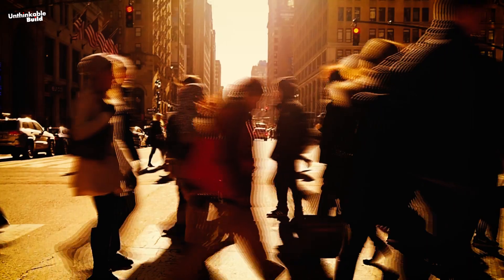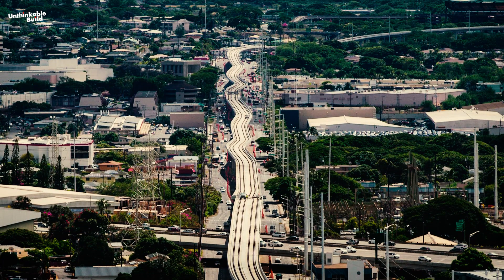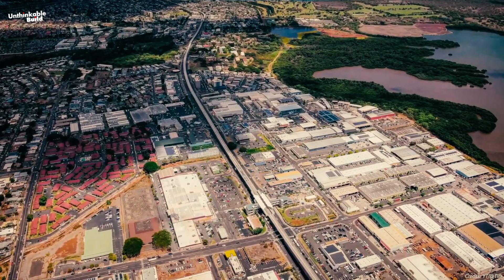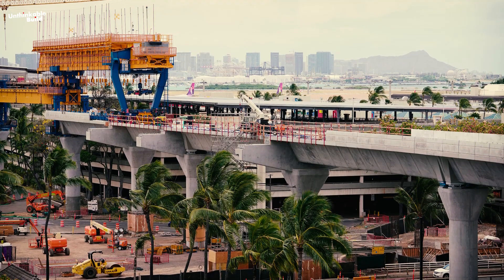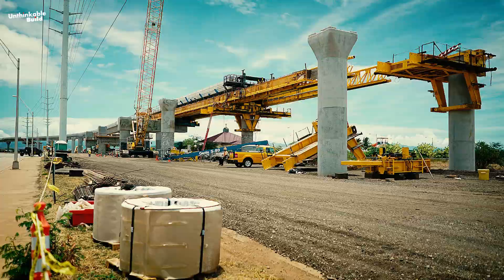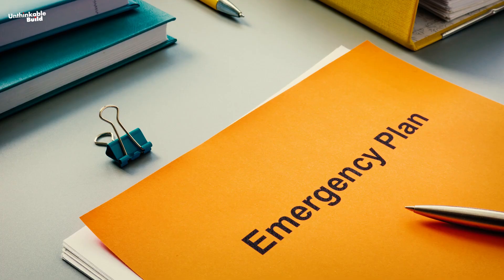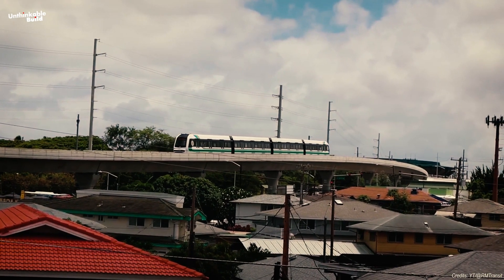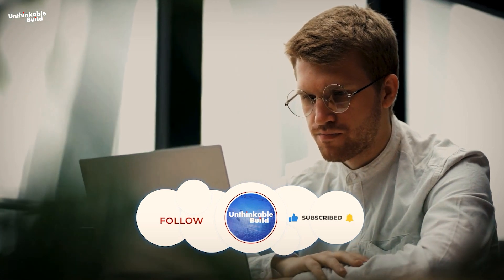Honolulu’s $12B Driverless Train: Hawaii’s Traffic Game-Changer?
Discover how Honolulu’s $12 billion Skyline Rail is transforming Hawaii’s transportation forever! This fully driverless, elevated train system is designed to reduce traffic congestion, connect key neighborhoods, and offer a faster, more efficient way to travel across Oahu. From cutting-edge technology and autonomous trains to eco-friendly design and scenic elevated tracks, the Skyline project is not just a solution to traffic woes it’s a game-changer for Hawaii’s future.

We explore the construction, engineering, and impact of this massive public transit project, including its 19 stations, scenic routes, and plans for the future. Whether you’re a transport enthusiast, tech lover, or curious about Hawaii’s urban development, this video breaks down everything you need to know about the largest public works project in Hawaii’s history.

0:00 Introduction
0:47 Skyline Project
1:26 Traffic in Honolulu
2:06 Rail Transit Project
4:37 Construction Method
6:58 Current Progress